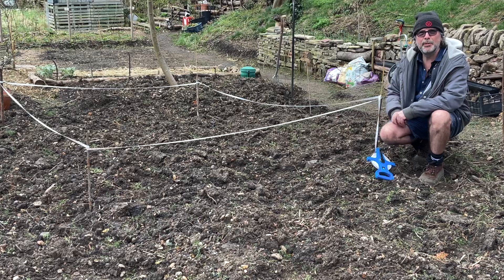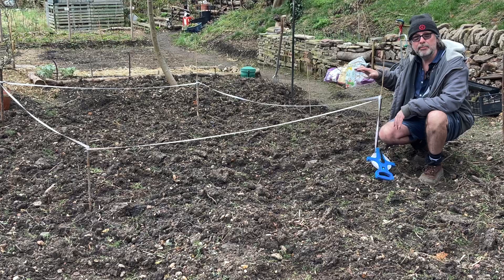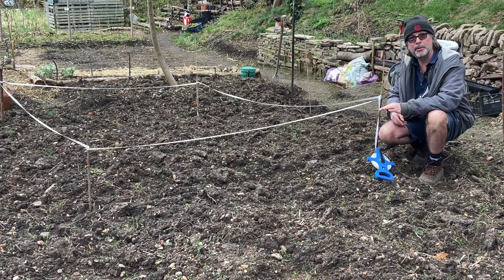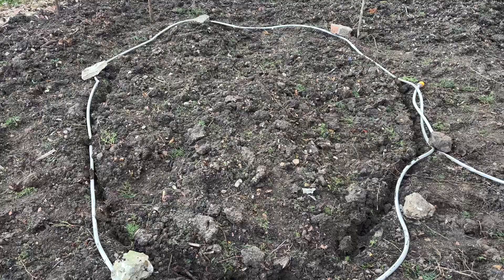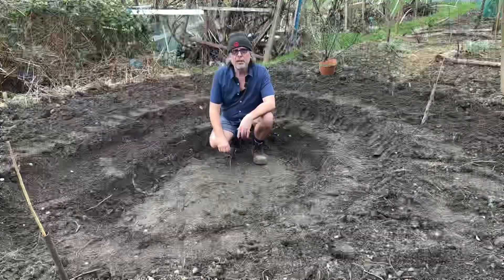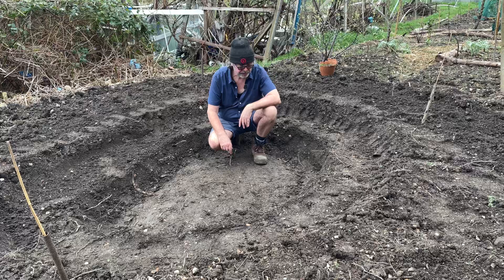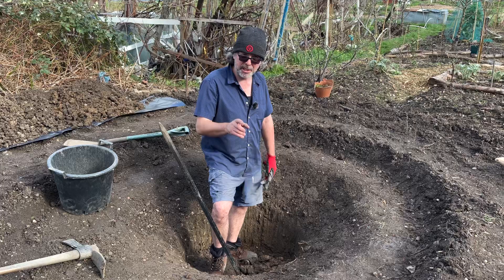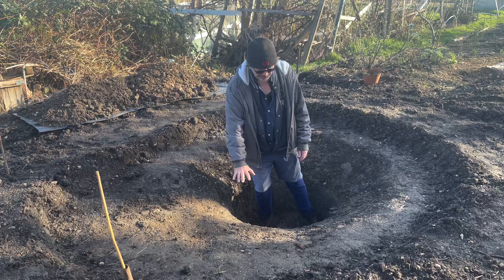MAKING A WILDLIFE POND: PART 1 - MARKING OUT AND DIGGING A WELL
A small wildlife pond can bring so many benefits to an allotment plot. I hope this will benefit the local wildlife enormously and eventually bring frogs and toads is as well as dragonflies, butterflies, bees and many more creatures to the site.